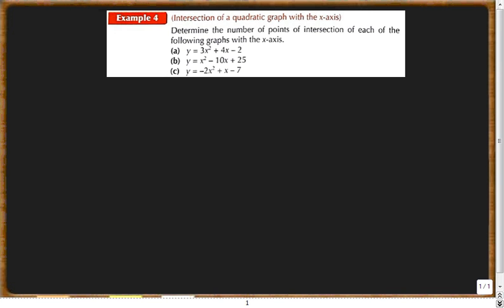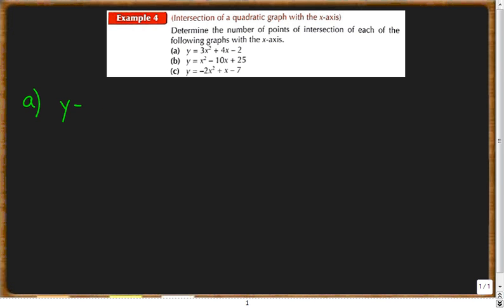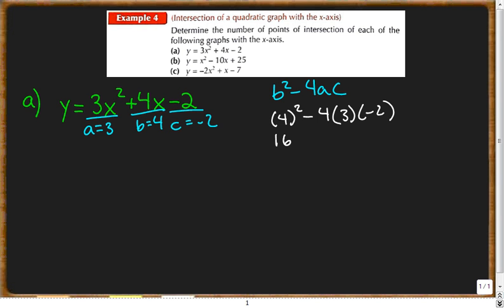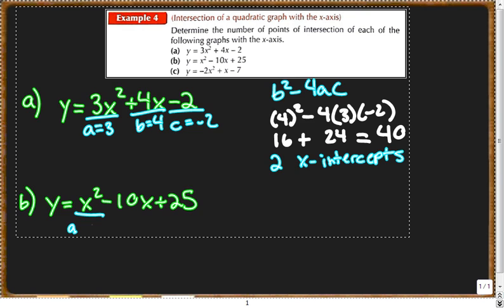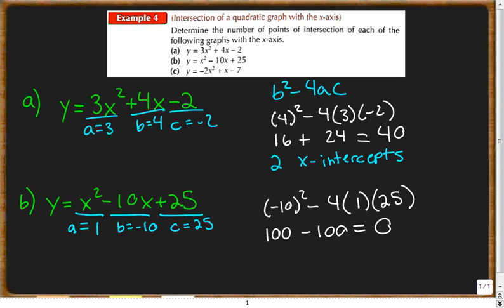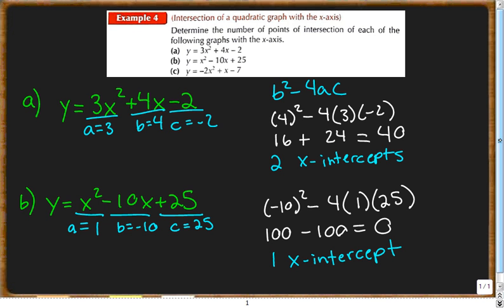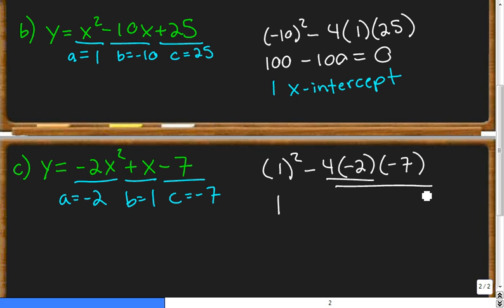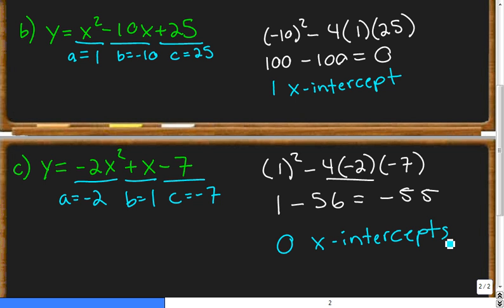1.2 Example 4